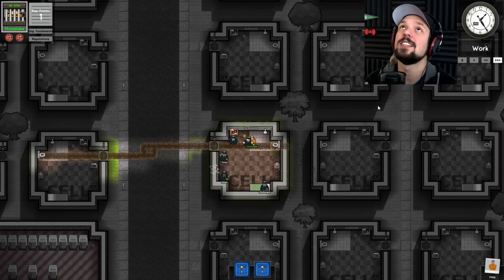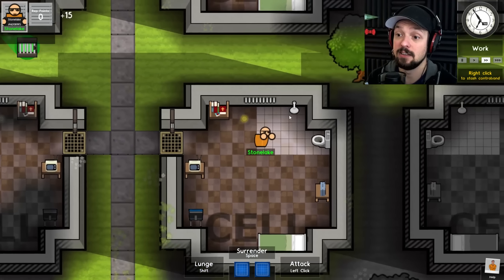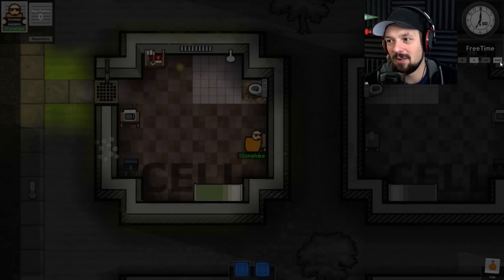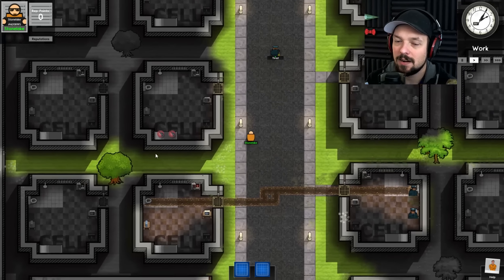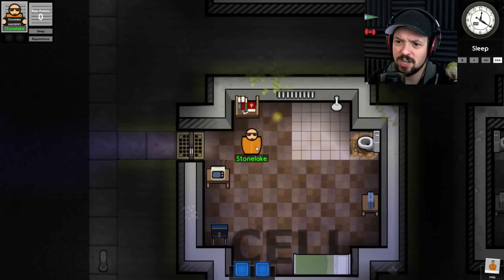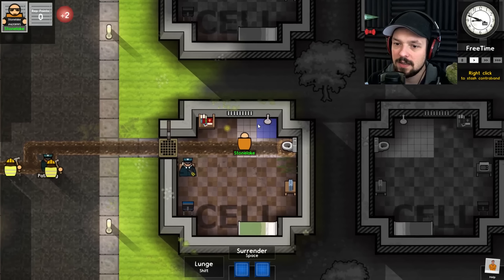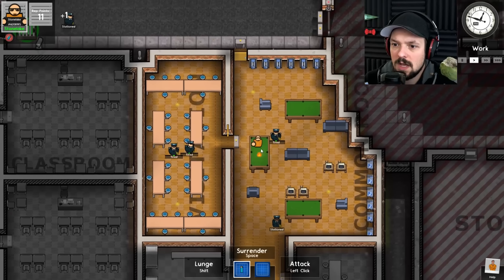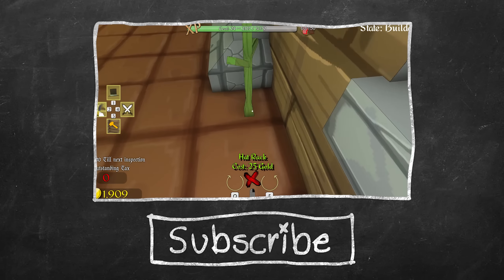Prison Architect Escape Mode - SHAWSHANKING ★ Escape Mode Gameplay